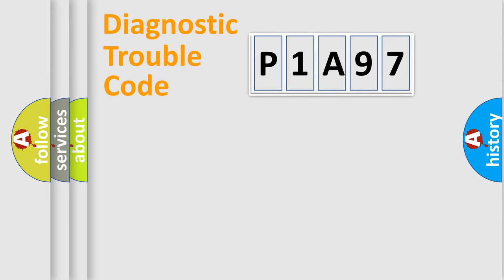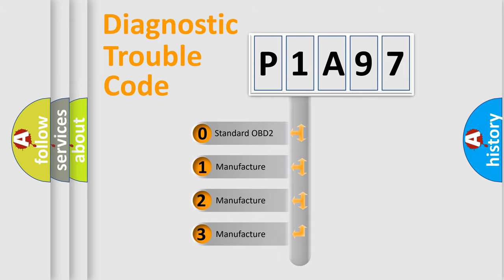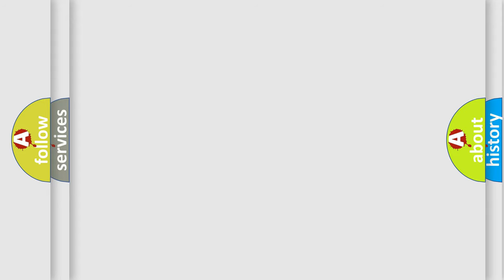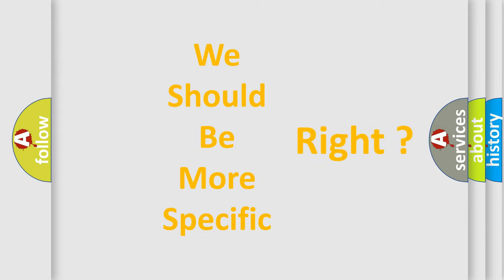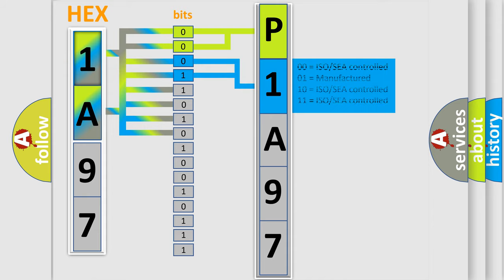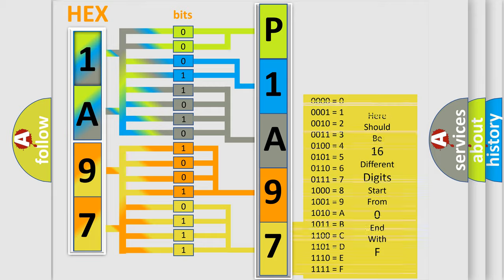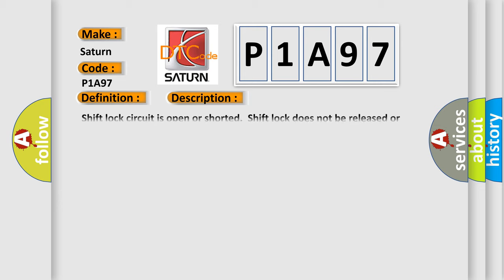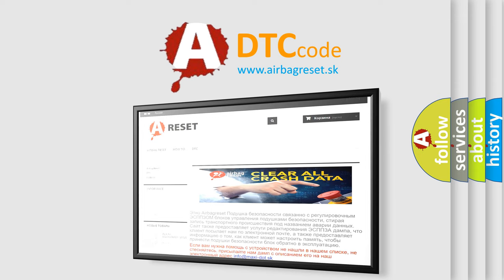DTC Saturn P1A97 Short Explanation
Contents:
0:21 Basic DTC analysis according to OBD2 protocol standard.
1:48 Insight into programming
2:58 A diagnostically understandable description of the Diagnostic Trouble Code
3:05 Basic error definition

Make:
Saturn
Code:
P1A97
Definition:
Shift Lock Circuit Failure
Description: